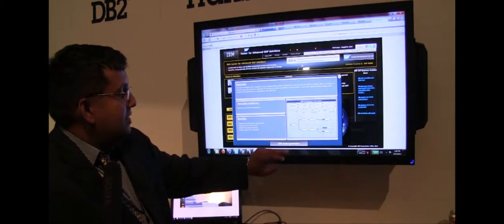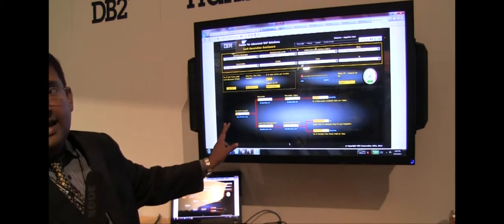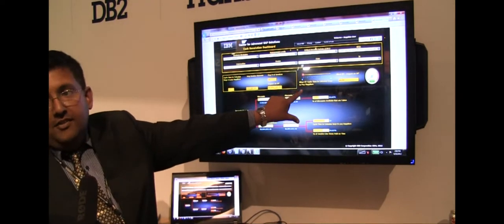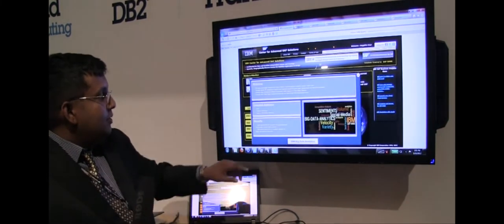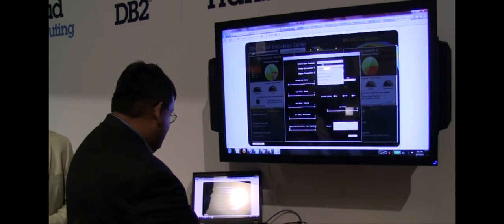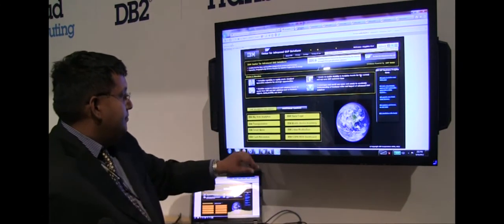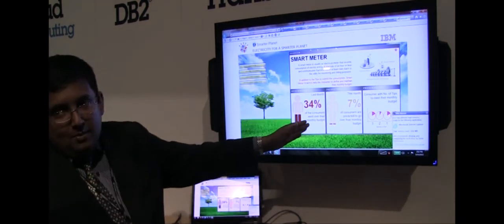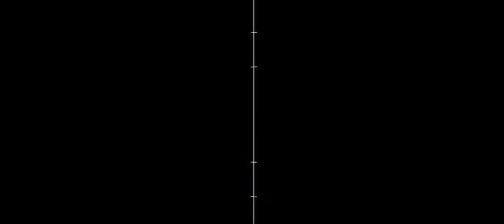IBM HANA Apps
Vijay Vijayasankar shows us three HANA apps IBM has recently developed and was showcasing at SAPPHIRE Now 2012